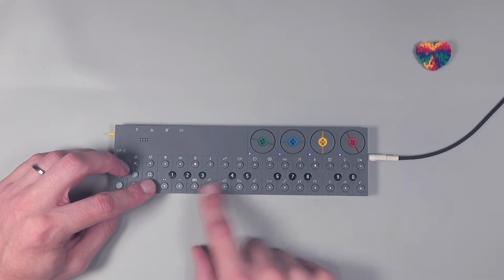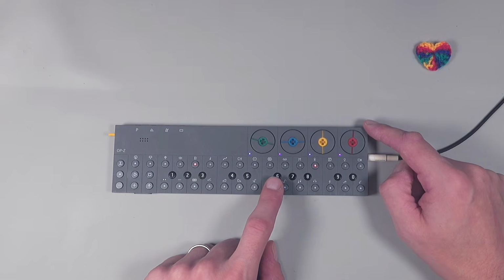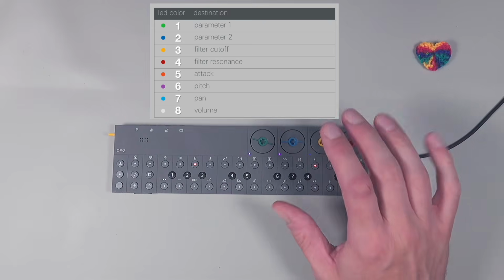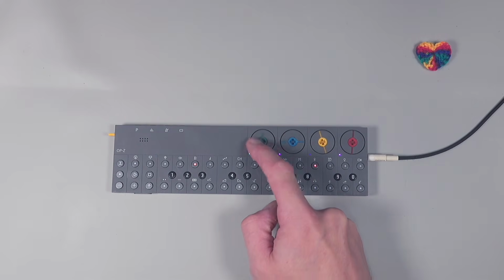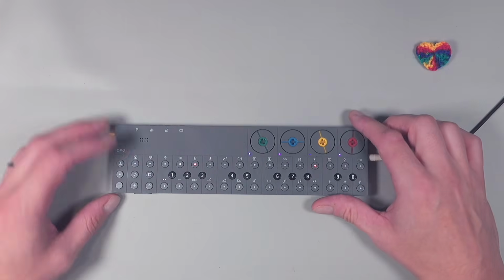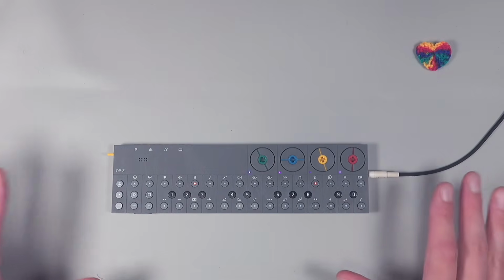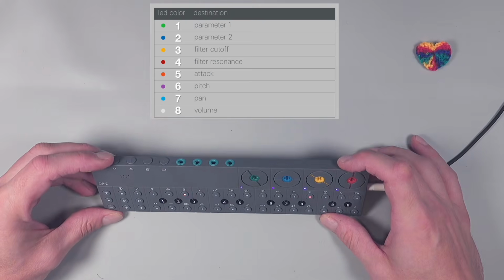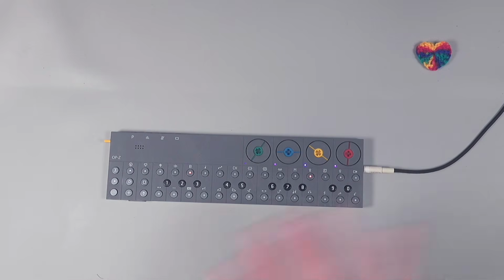Drum Fills with the OP-Z's LFO Gyroscope (+ multiple rhythms in the same pattern)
Something fun I’ve been doing for a while that I'm *preeeetty sure* I haven't shared before: using the OP-Z’s gyroscope LFO for drum fills, rhythmic variations, and sometimes even effects parameters.

You could also apply this to the OP-XY but I find it a bit awkward to tilt compared to the OP-Z.

Chapters:
0:00 Intro
0:30 Enabling the gyroscope LFO
1:50 Snare track parameter locks
3:00 Hi hat track
4:45 Different patterns for different angles
6:09 Kick track gyroscope
6:53 FX2 track (reverb) gyroscope